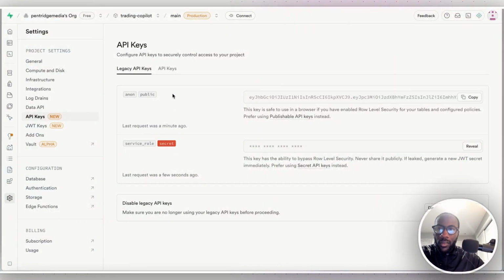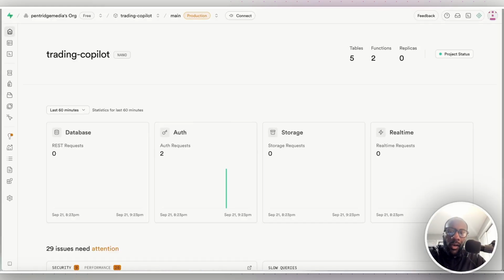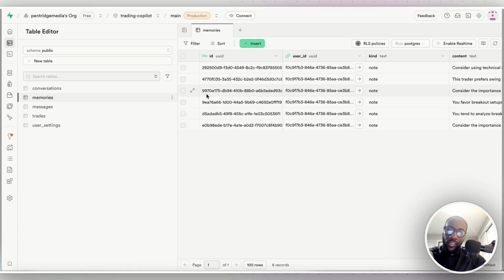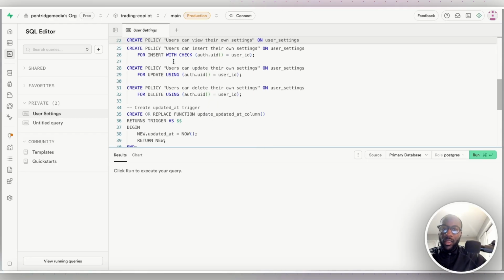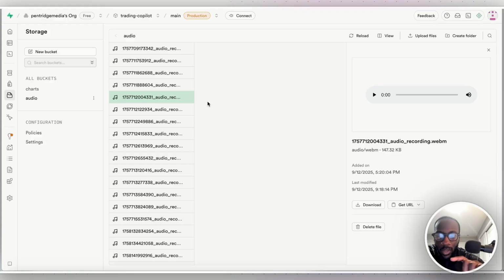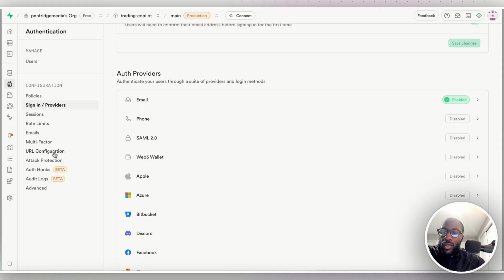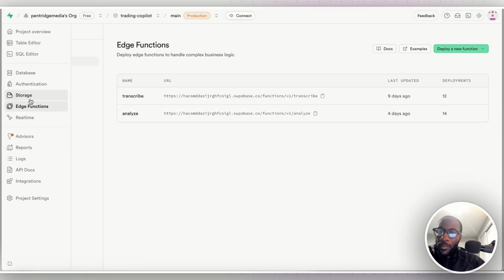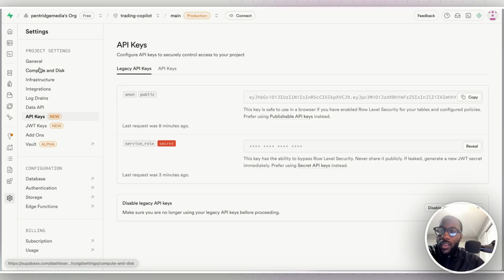Building a Backend for Your App with Supabase (Database, Storage, Auth & More)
So you want to build the backend for your web app or mobile app, but where do you start? In this video, I break down the essentials of setting up a backend using Supabase, one of the most popular platforms for developers and vibe coders alike.

We’ll cover:
- Setting up your database and creating tables for your app
- Using Supabase storage for media like photos, videos, and audio
- Implementing authentication (email, phone, OAuth, even Web3 logins)
- Working with edge functions for faster business logic

Timestamps:
0:00 – Intro: why you need a backend (data, storage, auth)
0:49 – Supabase overview & vibe coding platforms
2:54 – Alternatives: Firebase, Convex, InstantDB, Neon
3:56 – Setting up a Supabase project & API keys
5:20 – Creating tables & using the SQL editor
8:25 – Storage buckets & handling media
9:58 – Authentication: email, phone, OAuth & Web3
13:26 – Branches, preview environments & pricing notes
14:36 – Wrap-up: core areas to focus on